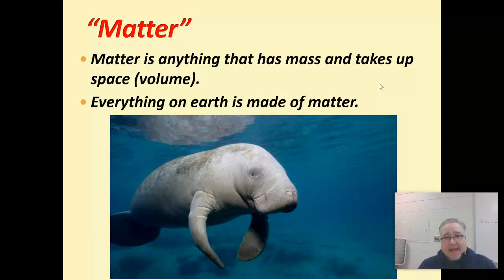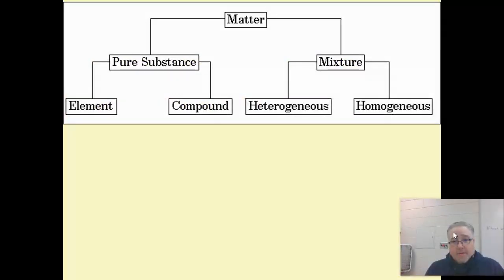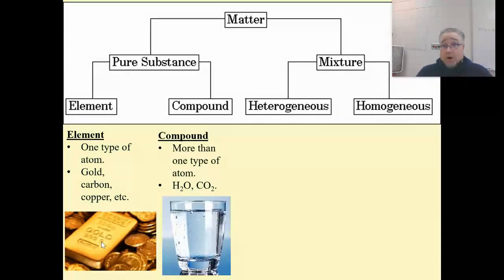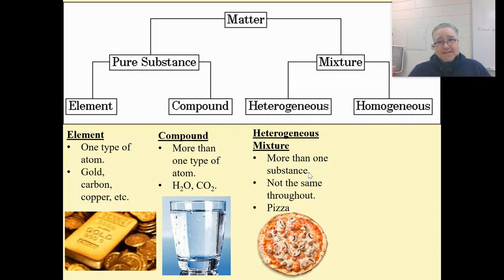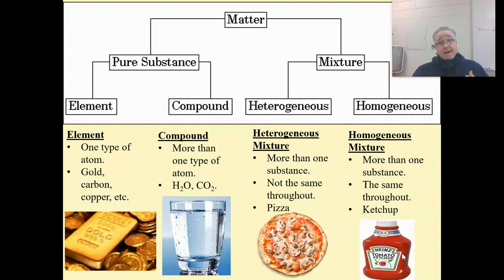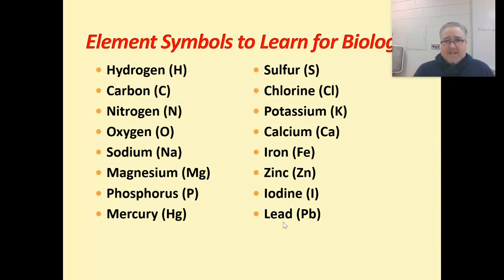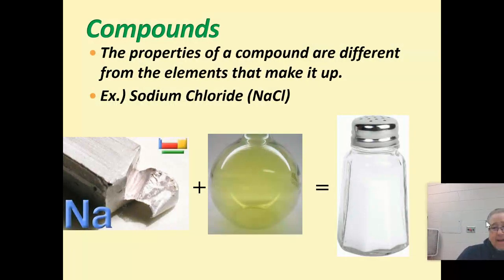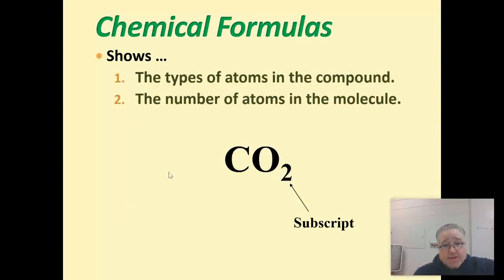Pre AP Bio: "Classifying Matter"